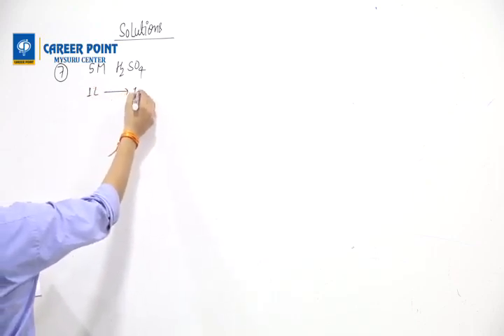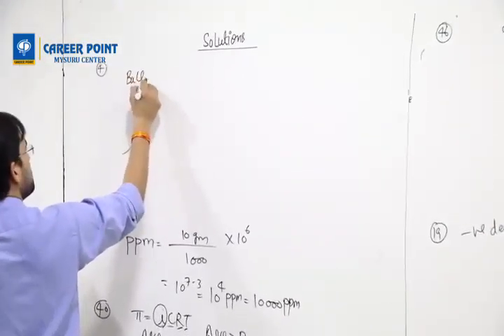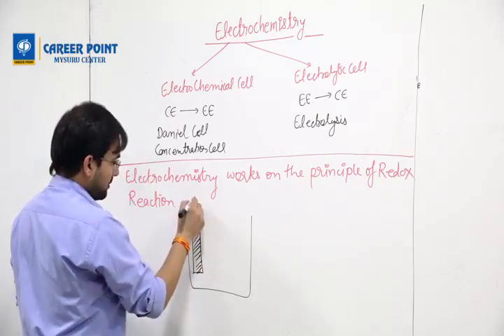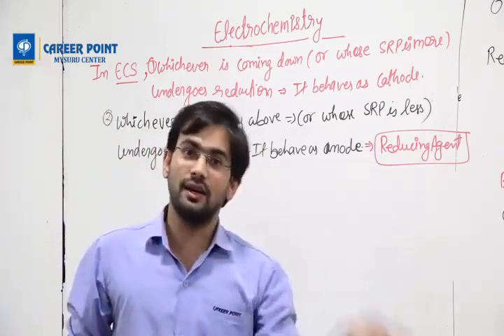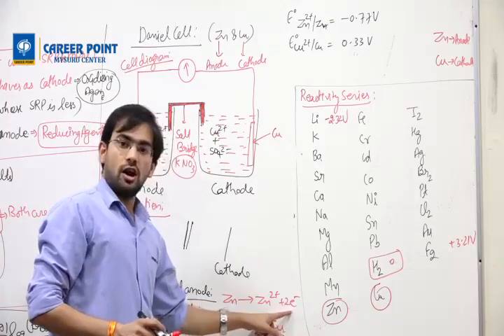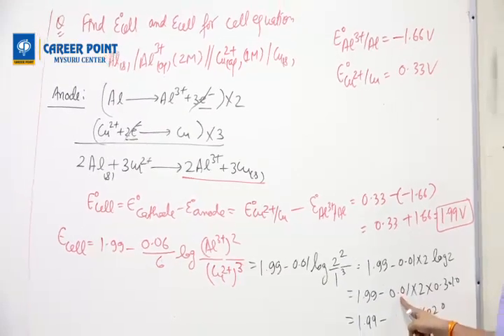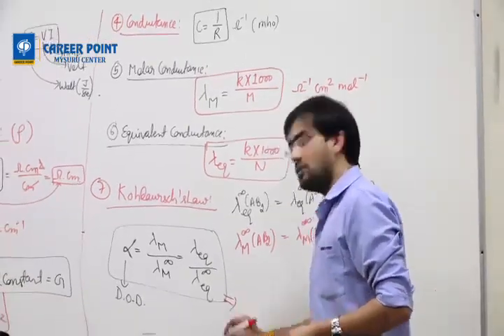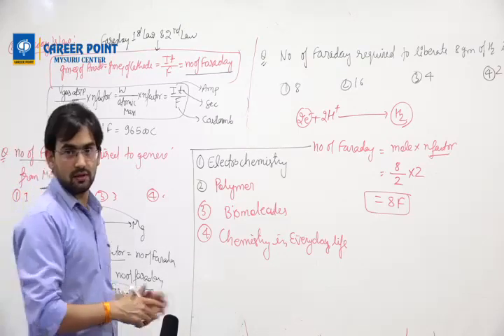JEE 2024 & NEET 2024 | Crash Course | Chemistry | Day 22 | Electrochemistry